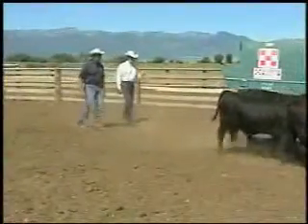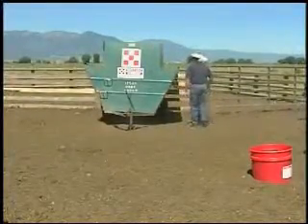Nov 10, 2009: Research and Development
Land O’Lakes Purina Feed puts time and effort into its products. The company’s research and development is done at the Longview Animal Nutrition Center in Gray Summit, Missouri.